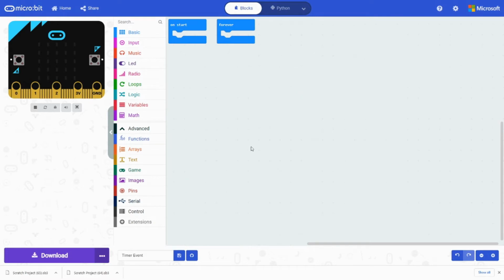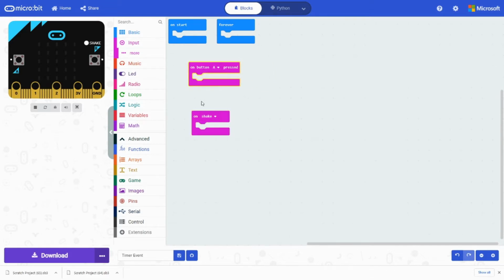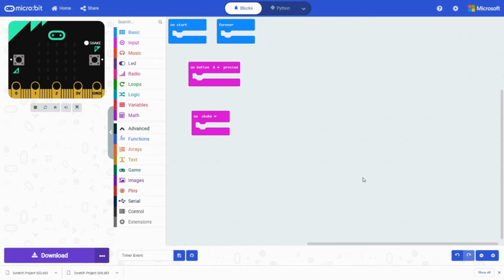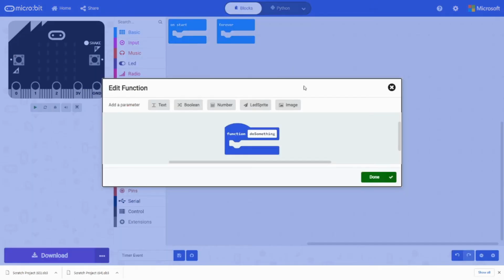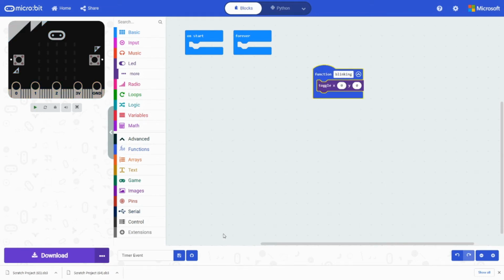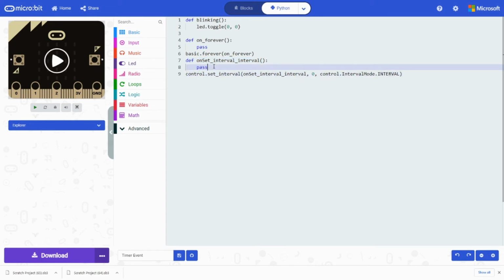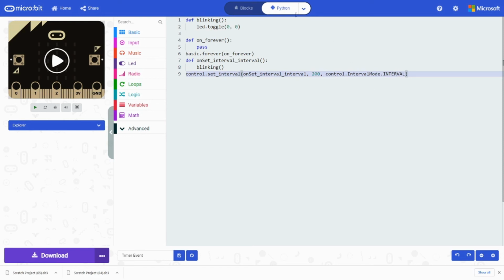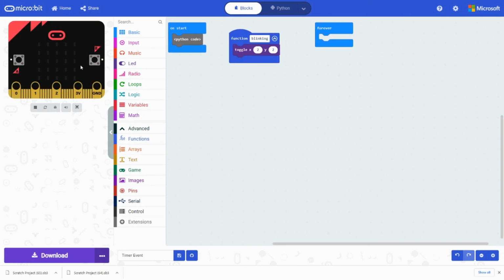Microbit timer event.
Tutorial on how to set up a timer event on Microbit.